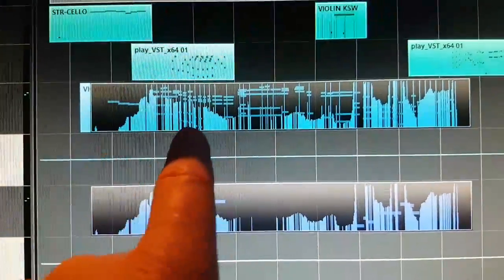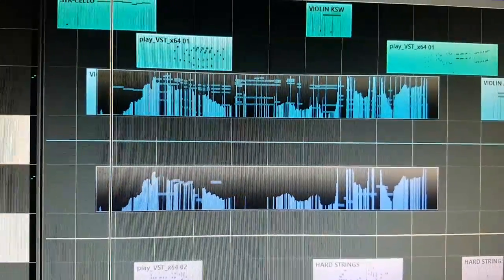Epic Orchestration Session! (The Tale Teller)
MORE OF ME! - Follow/Sub ↴